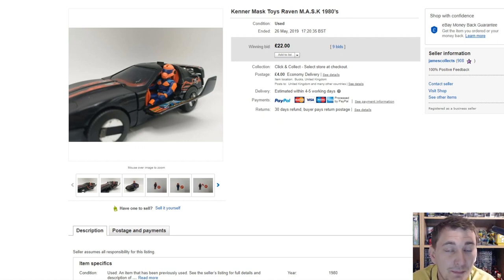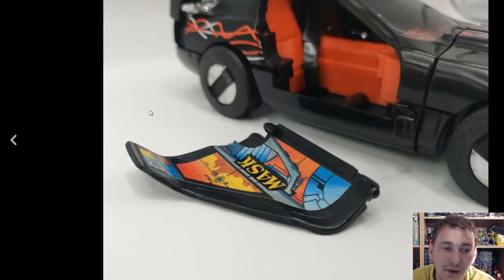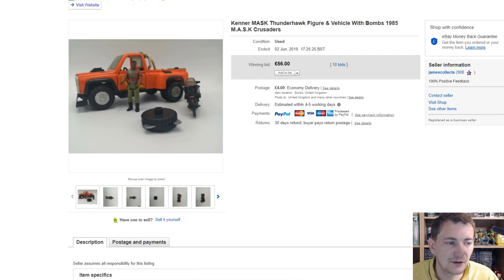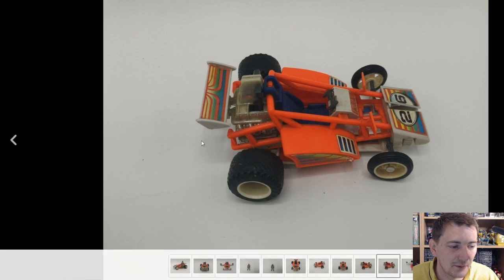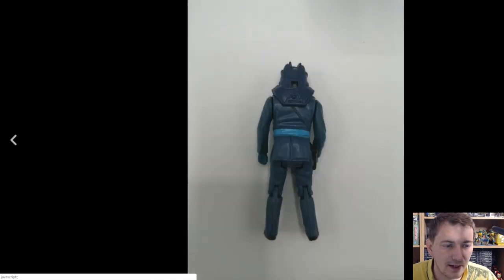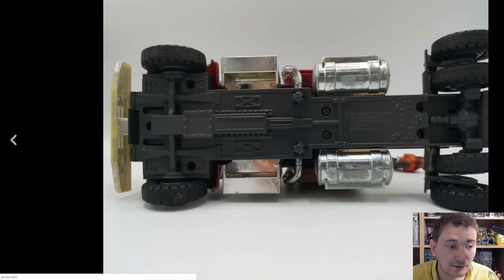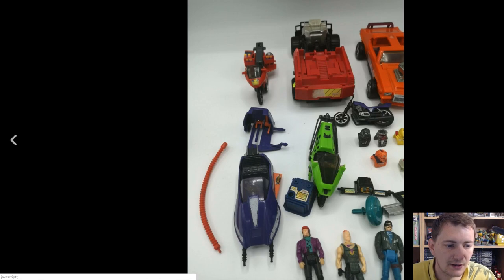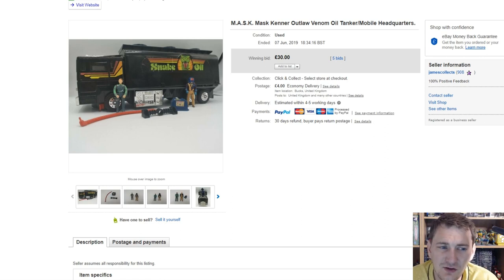How much did the M.A.S.K Kenner Toys sell for?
So the M.A.S.K toys by Kenner I got a little while back, here's how much I sold them for
And yes,that markup is almost at 1500%

*PC*
Mouse Mat (long one)
Mouse Mat (little one)

*Recording*
Go Pro HERO Session Camera
Birdseye View Arm
PC Microphone

*Pokemon* *Go*
Datel Go-Tcha
Replacement Go-Tcha charger
Black Go-Tcha Wristband
Pokemon Go Plus
Discounted Plus

*TCG*
Charizard Ultra Pro Binder
100x Trading Card Sleeves
1,000 x Trading Card Sleeves

• Track Info:
Title: Take It Easy
Artist: MBB
Genre: Dance & Electronic
Mood: Bright